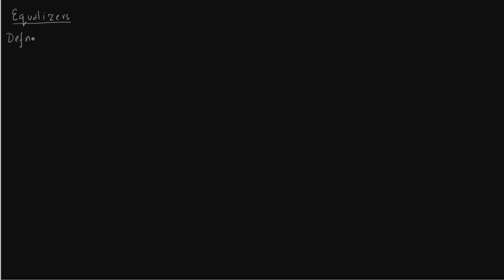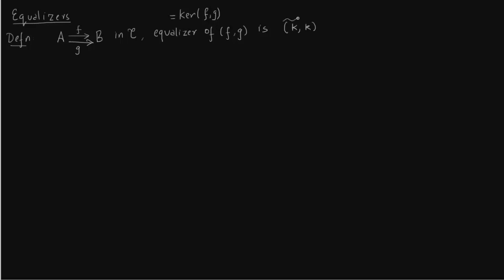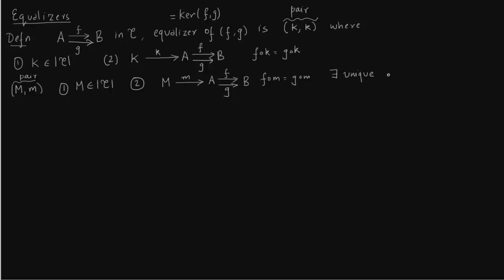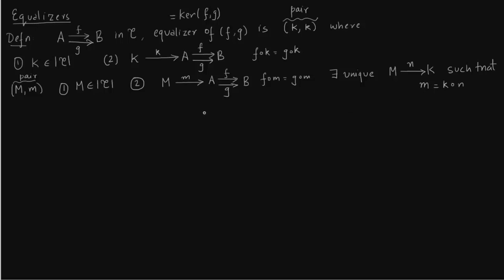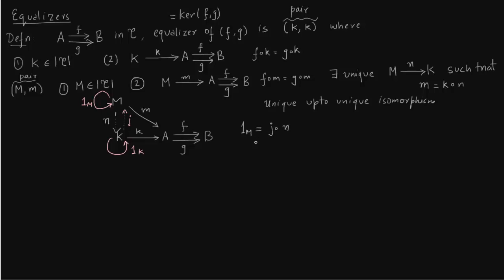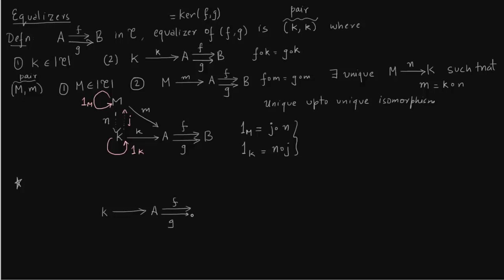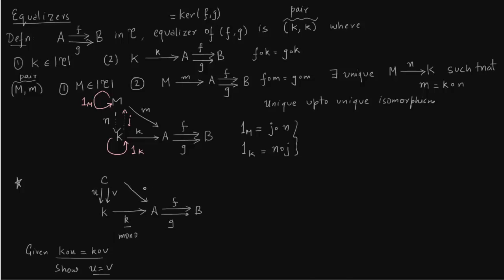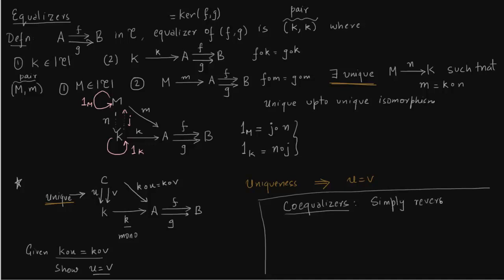Equalizers and Pullbacks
Equalizers and Pullbacks. Ref: Handbook of Category theory